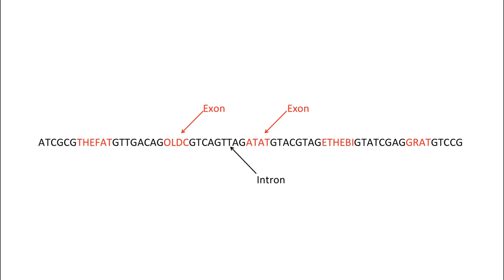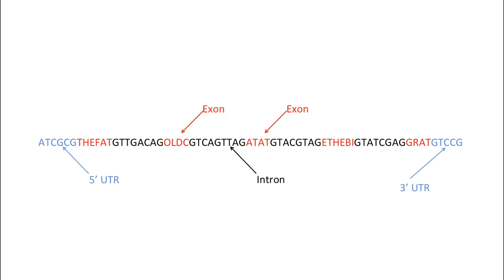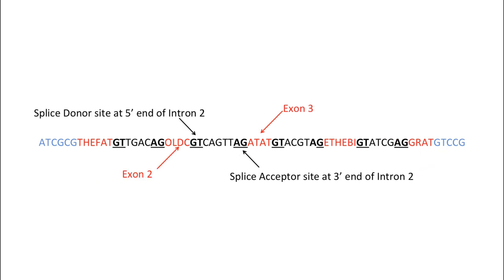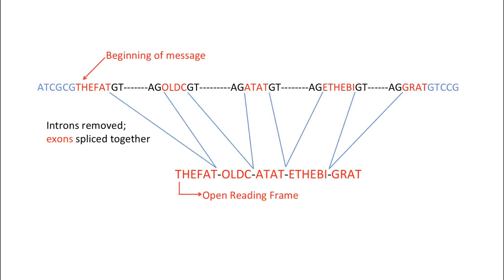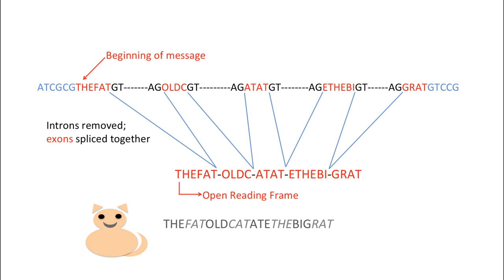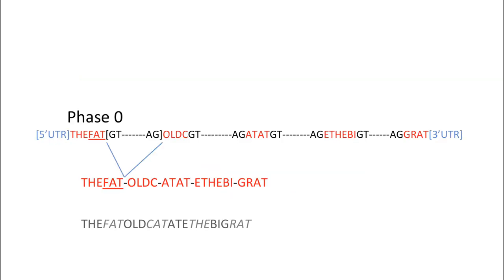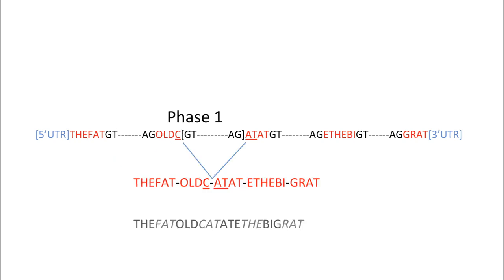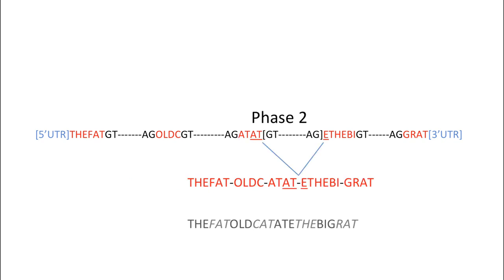Splicing and Phase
This video describes splicing and the concept of phase. It is associated with the “Understanding Eukaryotic Genes” (UEG) curriculum, which uses the Genome Browser as a tool for teaching students about the structure of eukaryotic genes.

This video is part of a series created by Dr. Le Paliulis (Bucknell University; GEP member since 2013)